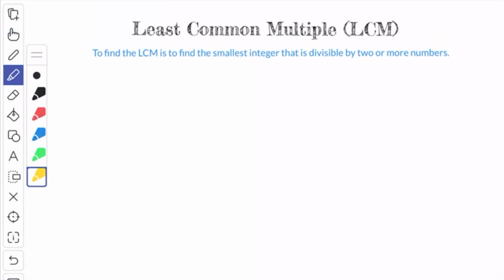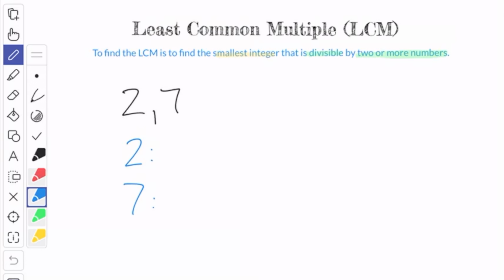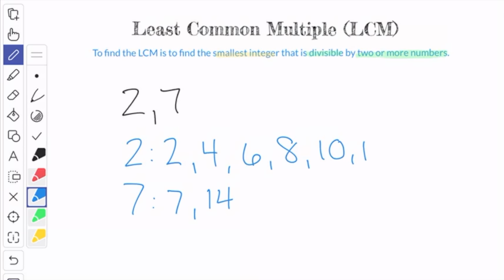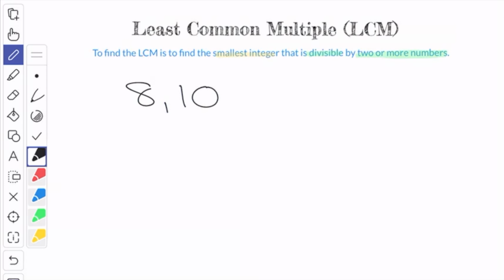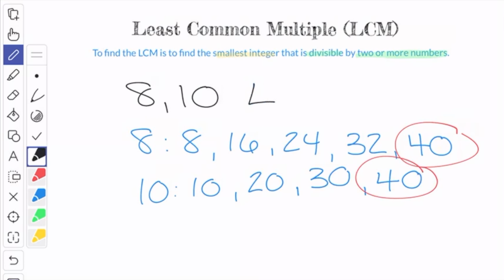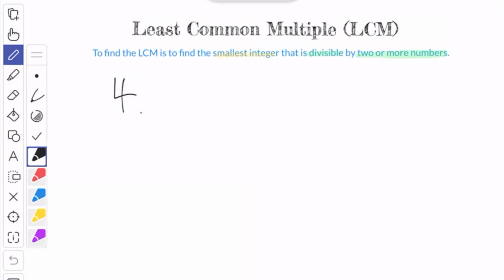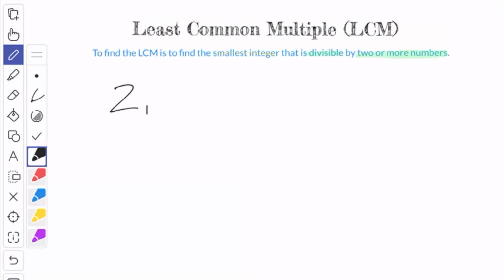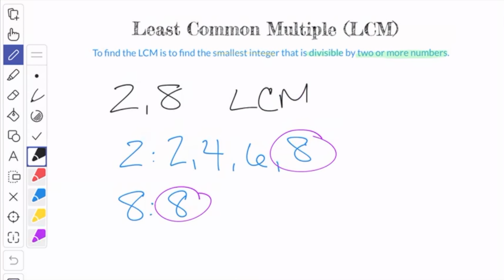Least Common Multiple LCM